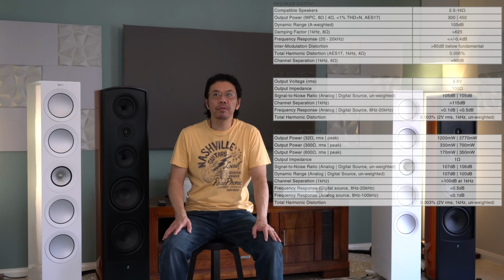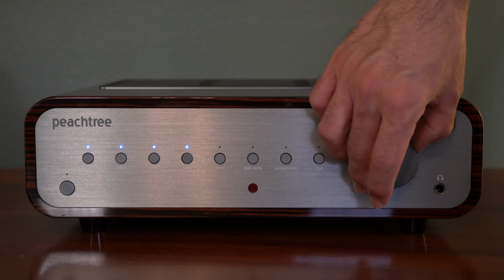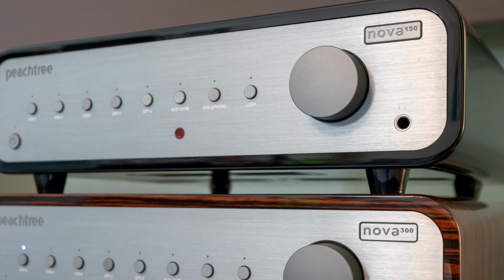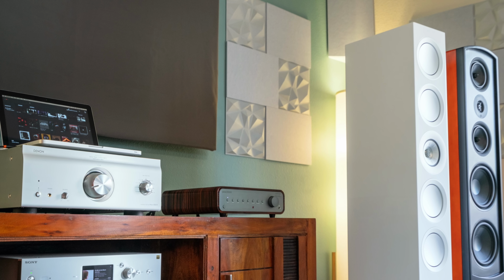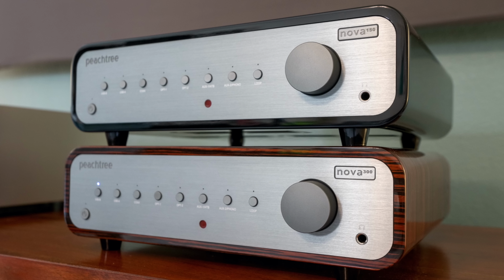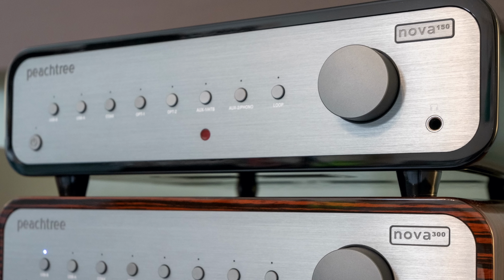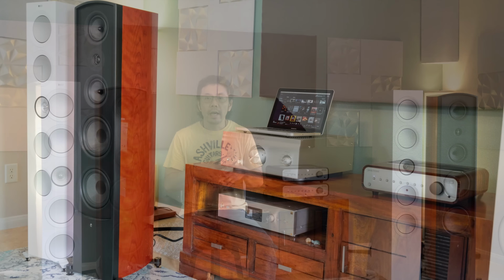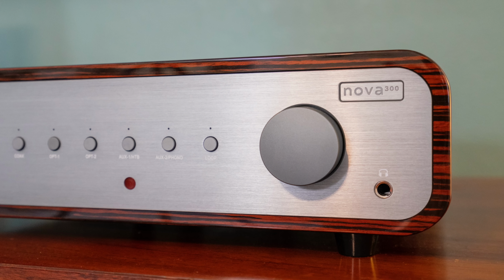Peachtree Nova 300 Class D Integrated Amplifier Review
Peachtree Nova 300 ⭐️⭐️⭐️⭐️¾
Price: $2199

Pros: Great Power, Reference grade sound quality from all in one amp, Made in North America.
Cons: None.

Associated Equipments (Music Room)
KEF R11
Denon PMA-SX11 Integrated Amplifier
PS Audio AC-12 Power Cable
Sony HAP-Z1ES
Denon DP-47F Turntable
Denon DL-301 MK II MC Cart
Loxjie D50 DAC
Oyaide Neo D+ Class A USB Cable
AudioQuest King Cobra RCA Cables
AudioQuest Big Sur RCA Cables
Belden 8402 XLR Cables
Oyaide Black Mamba Alpha AC Power Cord
TBR-DS Custom Speaker Cables & Power Cords.

Hey!

My Preferred Headphones For YouTube Sound Demo,
Sony MDR-7506
Audio-Technica ATH-M50

0:00 Intro
0:13 Build Quality
1:53 Review
4:58 Nova 150 Comparison
8:06 Little Advice
10:38 Sound Demo 1
16:43 Sound Demo 2